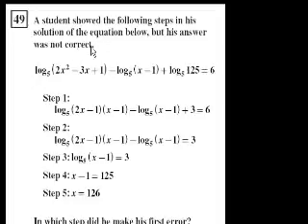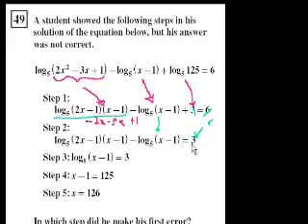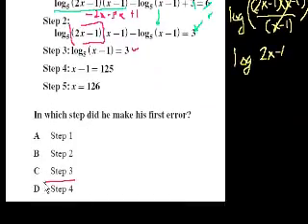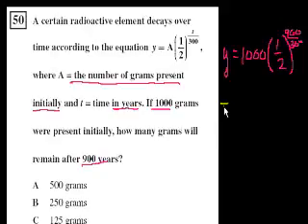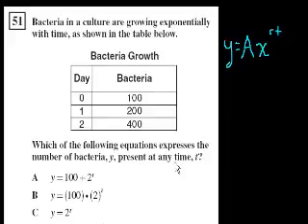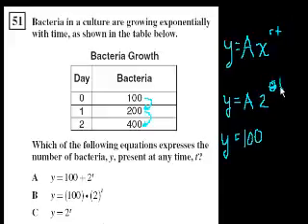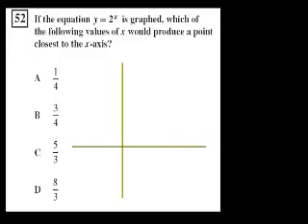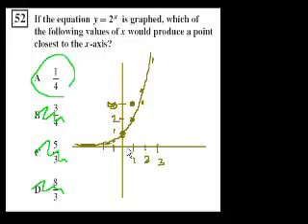012 Algebra II Logarithms Exponential Growth